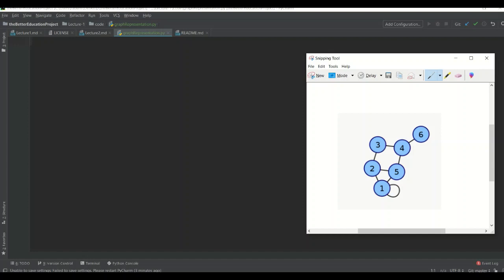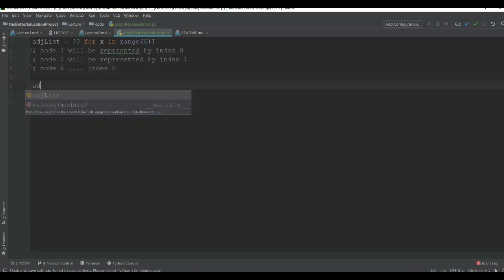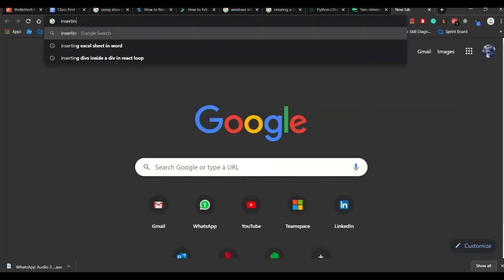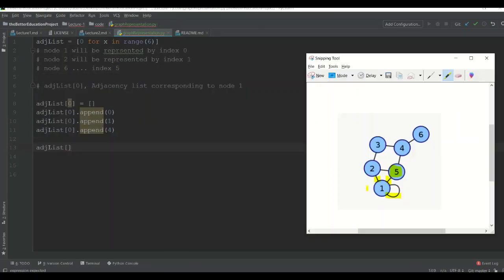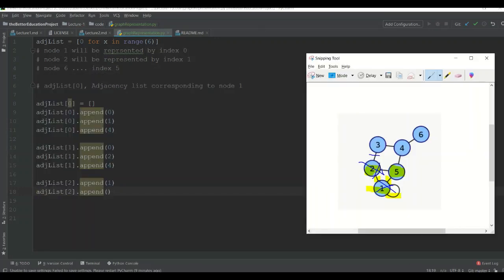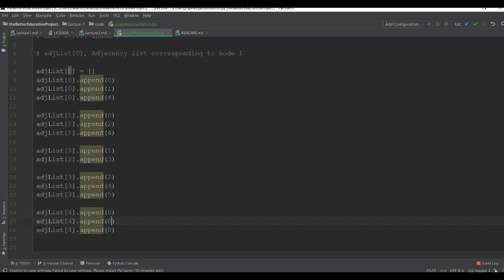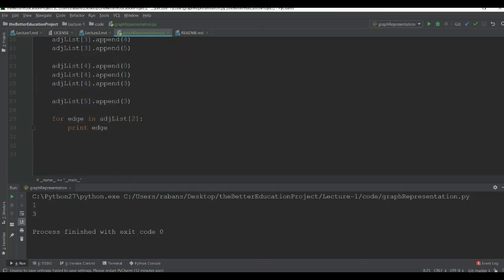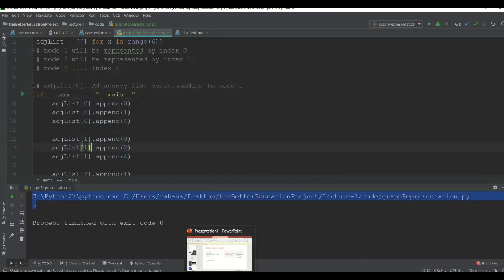The Better Education Project - Adjacency List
This video explains Adjacency list which are used for representing the Graphs.

The Seven Bridges of Königsberg is a historically notable problem in mathematics. Its negative resolution by Leonhard Euler in 1736 laid the foundations of graph theory and prefigured the idea of topology.

This is intended for people who are interested in learning the Computer Science and Algorithms. It will help students with the placement.